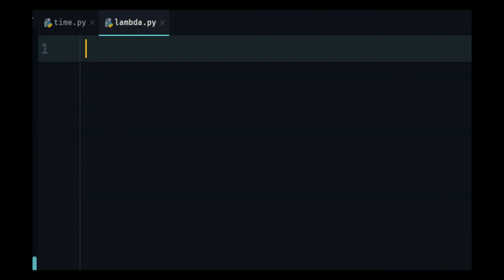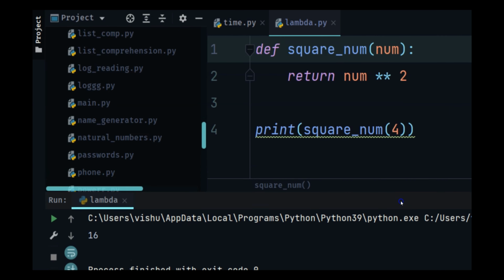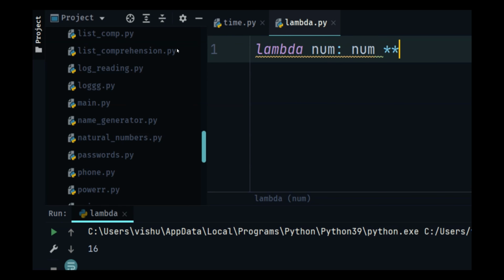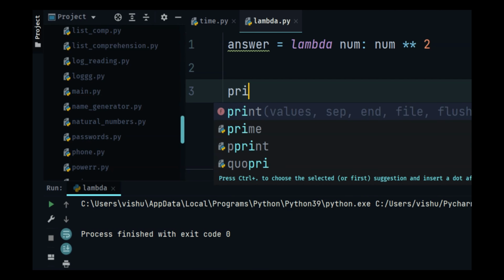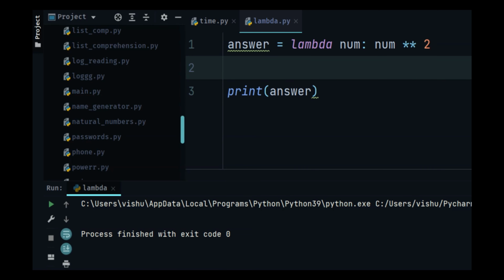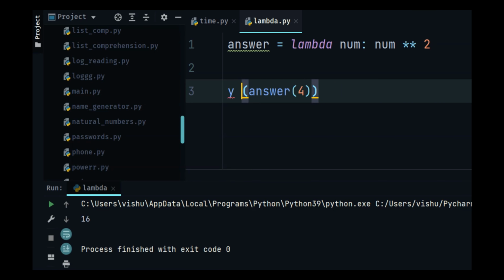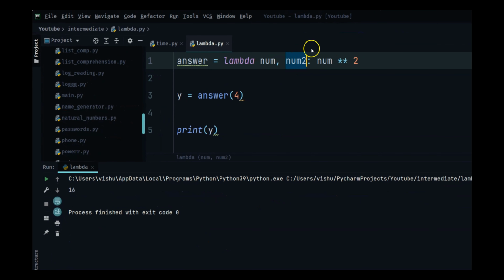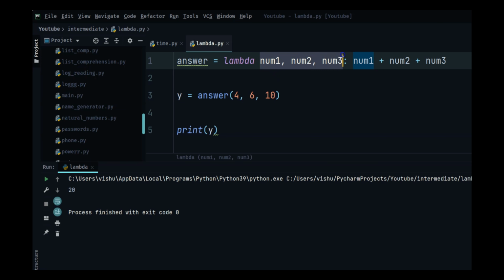Python Lambda Function Explained in 5 minutes | SavageCamp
Python Lambda Function Explained in 5 minutes

Lambda are one liners that helps you write a single line to avoid defining a whole function to do a single operation.
But it can get confusing when you see it and you don't understand how it actually works.
This video is going to be a brief simple introduction to lambda where you see what they are and how to make proper use of them..